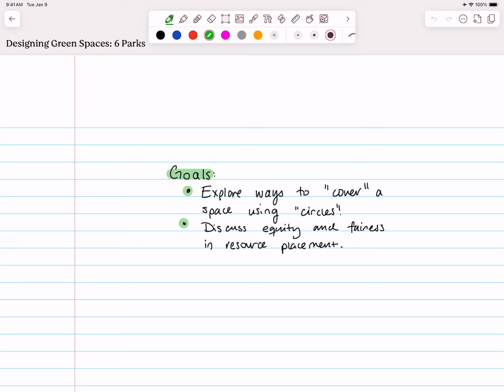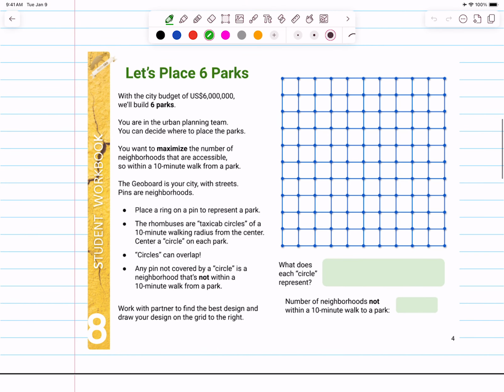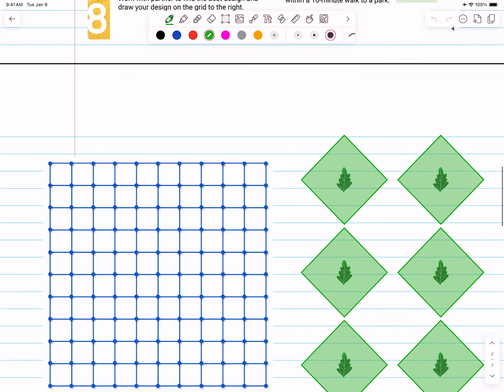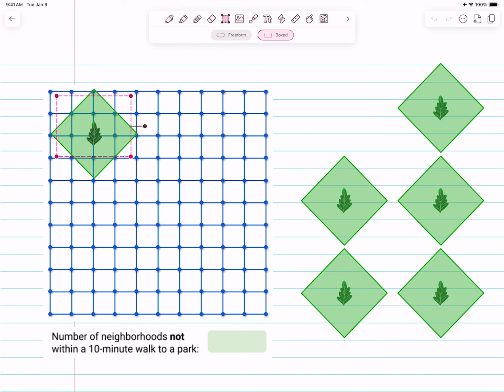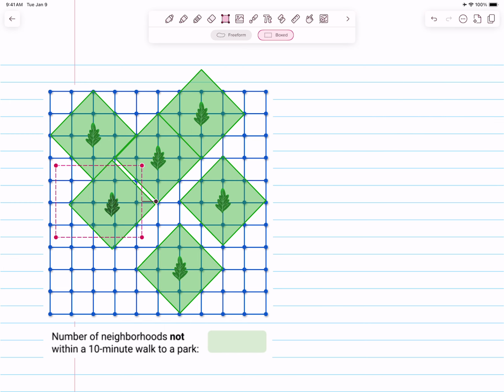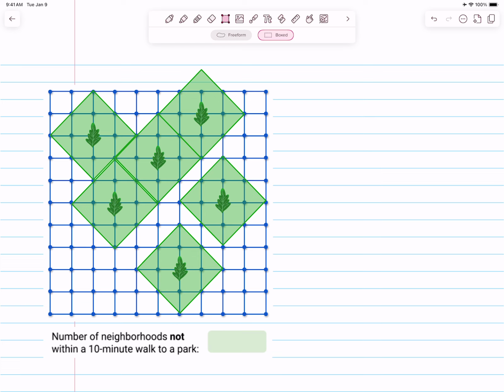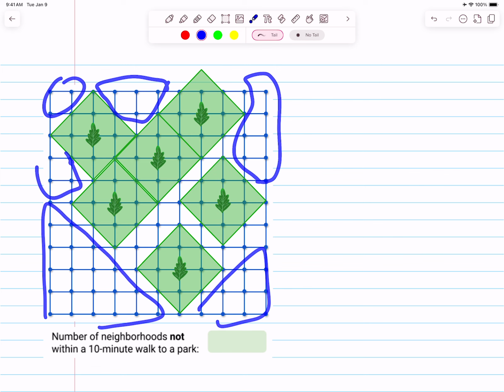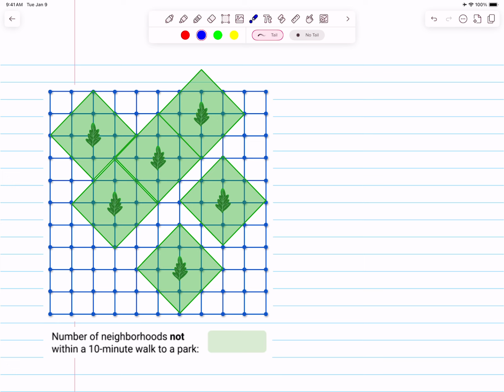Designing Green Spaces: 6 Parks (F24)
By Karl Z.